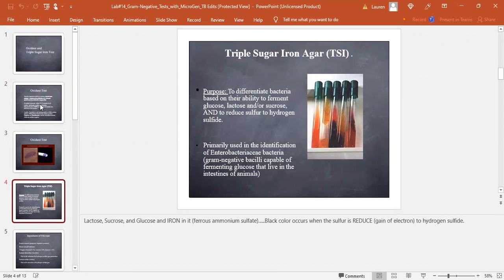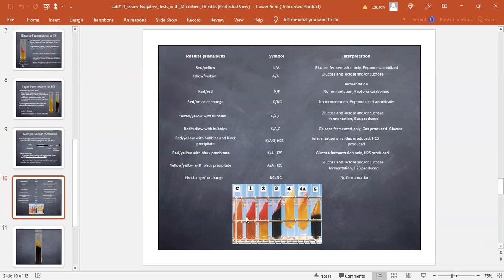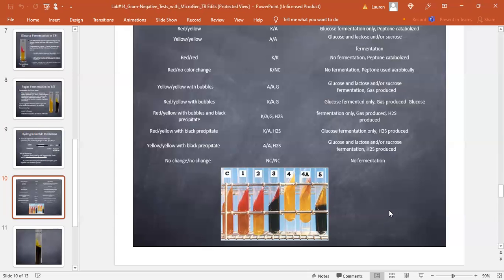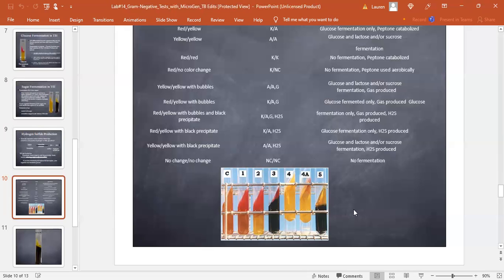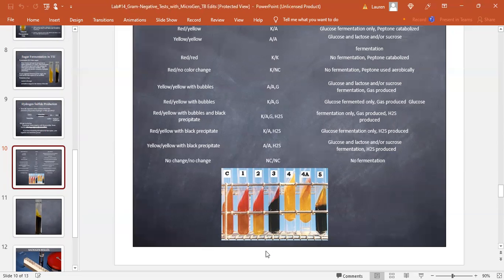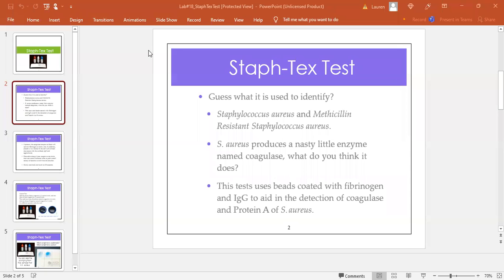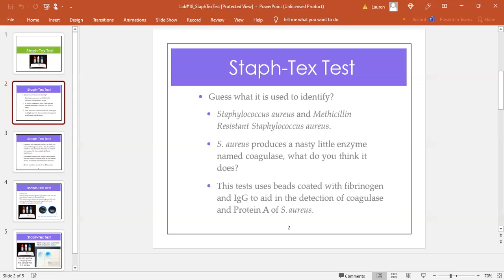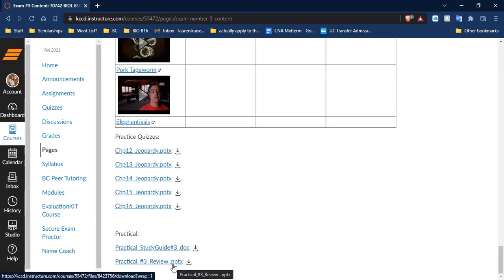PAL session 4/18/22